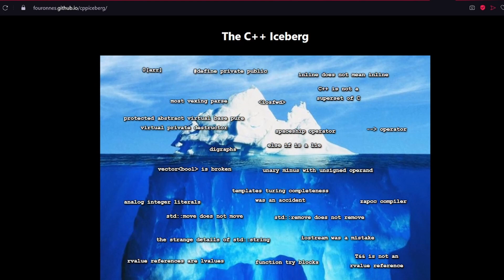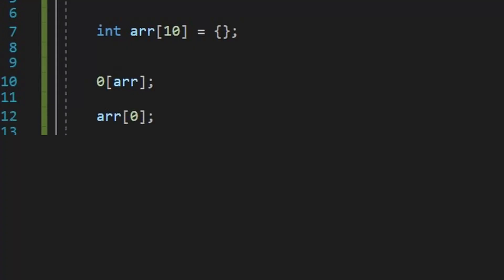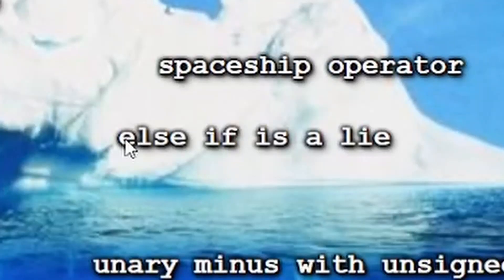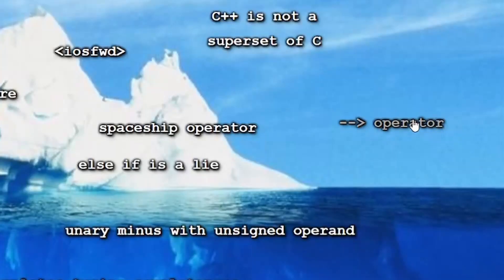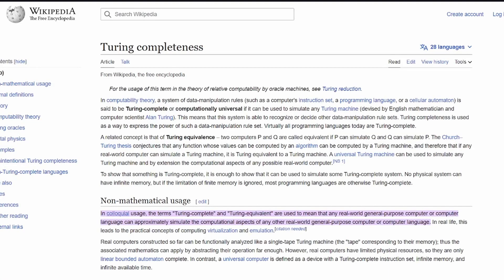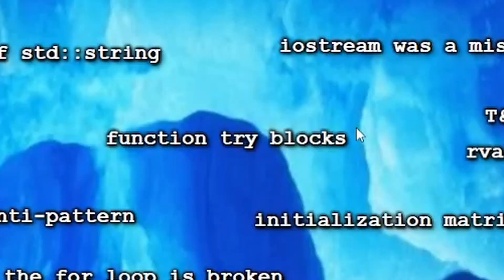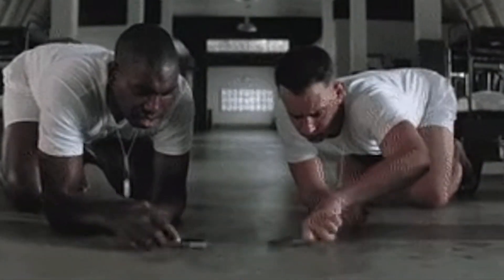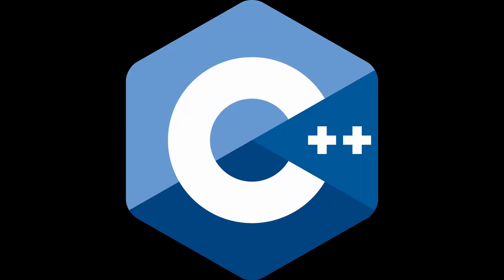WHAT DO YOU MEAN HELLO WORLD HAS A BUG?? C++ ICEBERG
In this video, we will explore the C++ iceberg. It seems like hello world has a bug. But there are a lot of other interesting and esoteric features of C++ that you might find interesting.